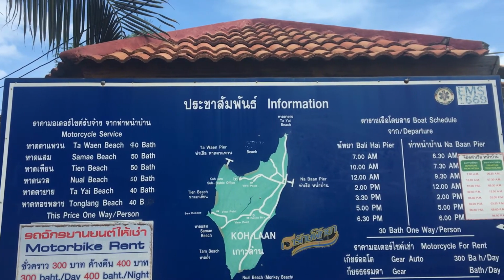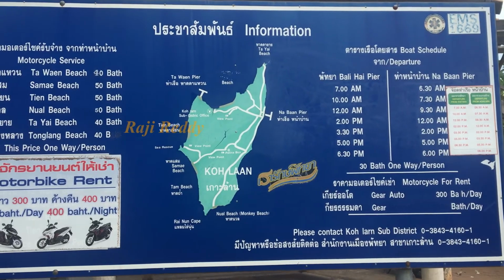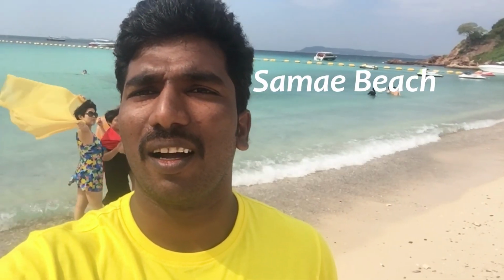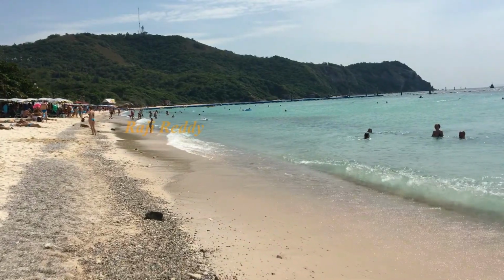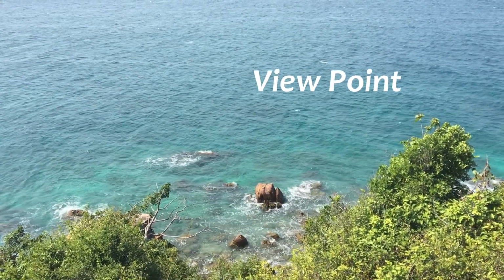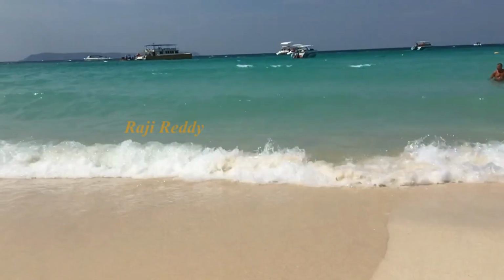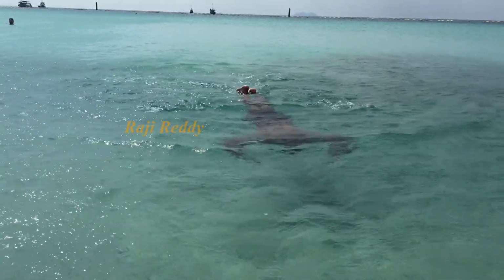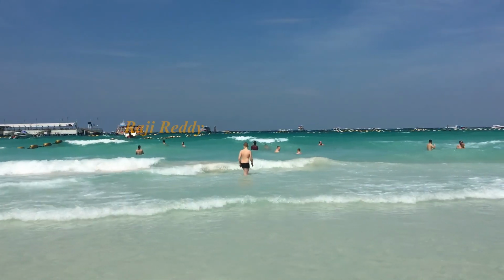Best beach in koh larn (Coral Island) Pattaya || Places to visit in Pattaya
Camera i use

Video Stabilizer i use